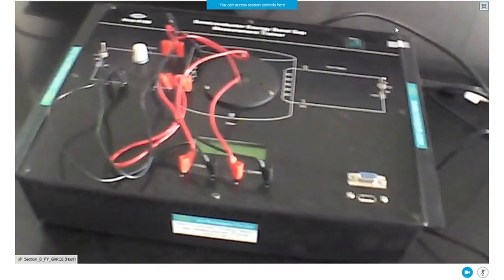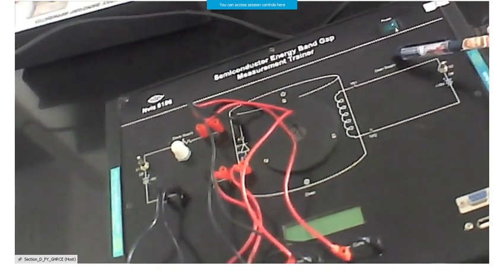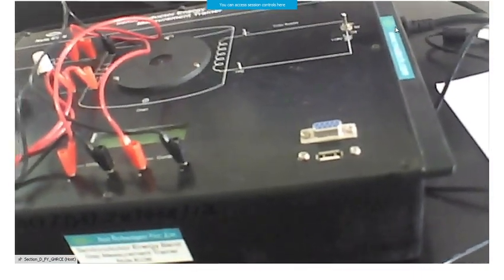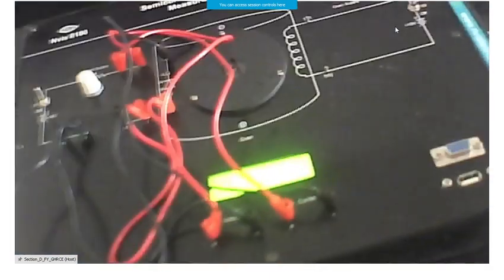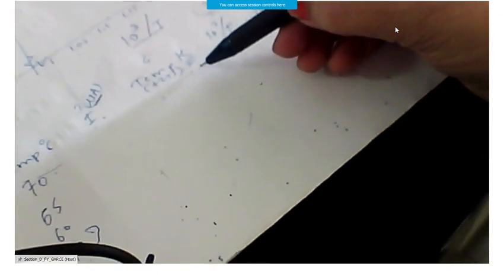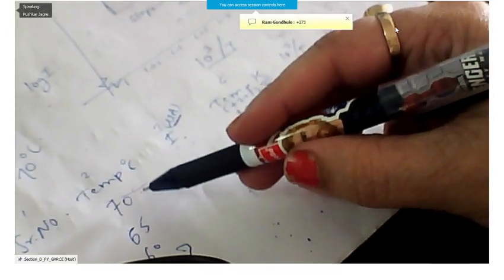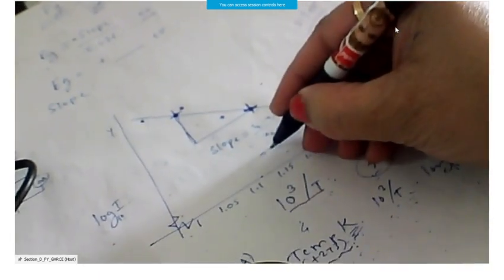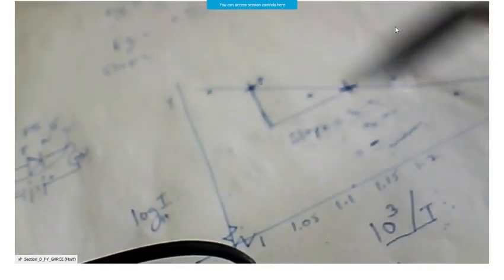Physics Experiment of Determination of Energy Band Gap in Semiconductor Diode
Determination of Energy Band Gap Eg using diode and temperature kit and the theory behind.